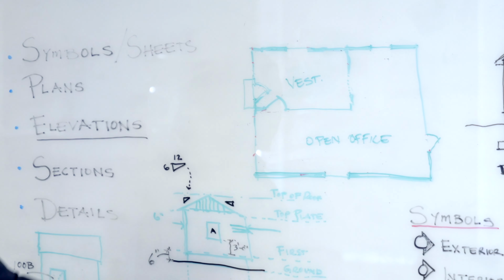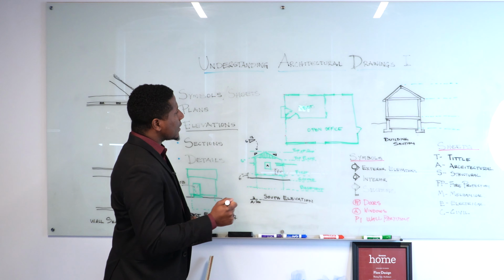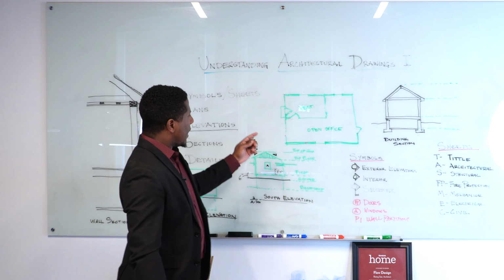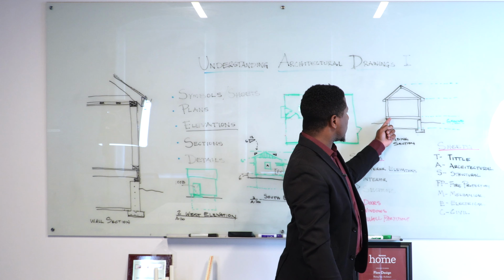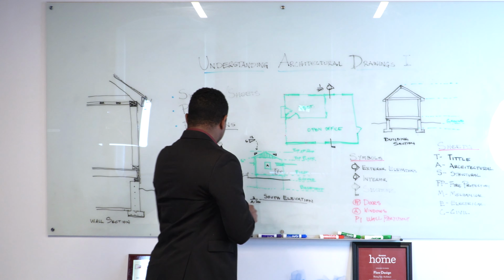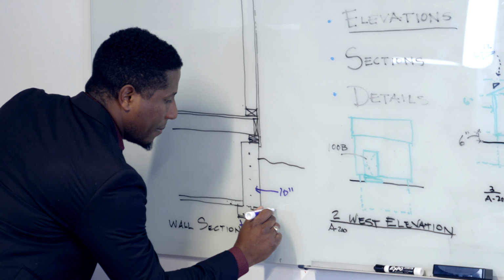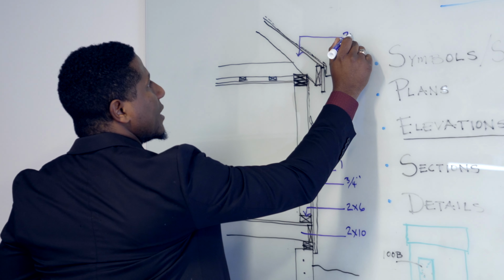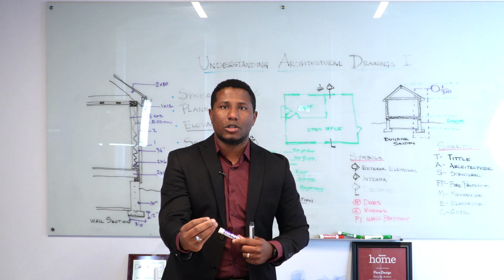Class 3 Understanding Architectural Plans Part 3